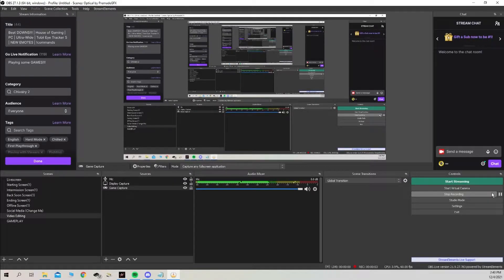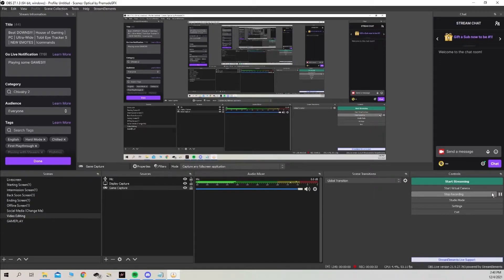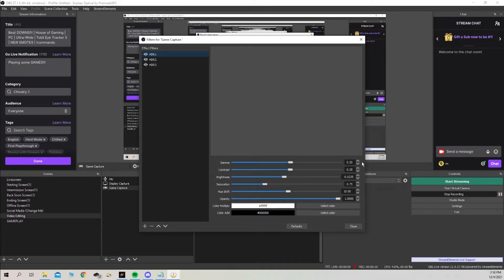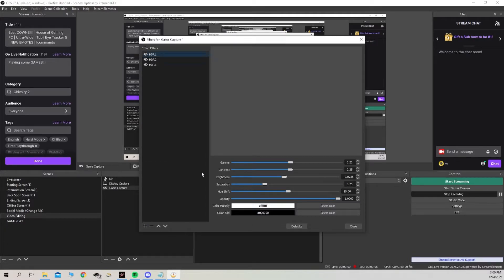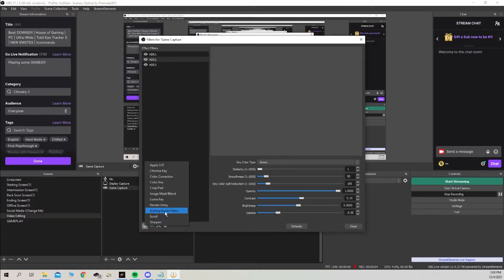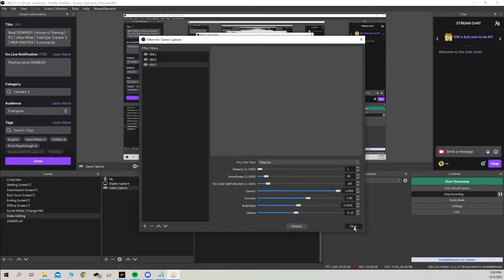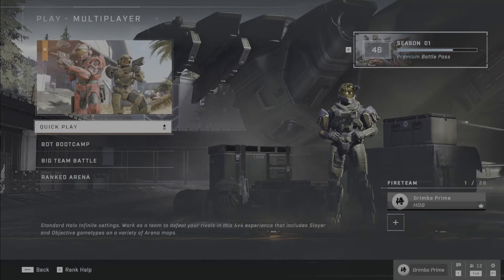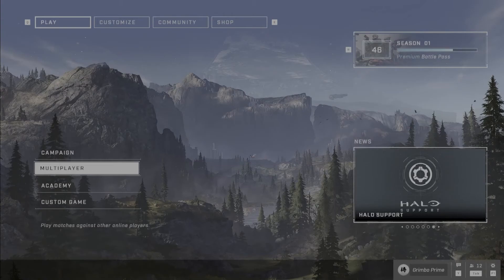Capture and Stream HDR content with OBS using ONLY setting available in OBS. (HDR filters for OBS)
Hey there everyone, this is just a quick video showcasing the filter settings I use to stream HDR games to Twitch using OBS and no additional programs or add-ons. The color isn't perfect but its close and a great baseline to start. All support is very much appreciated.